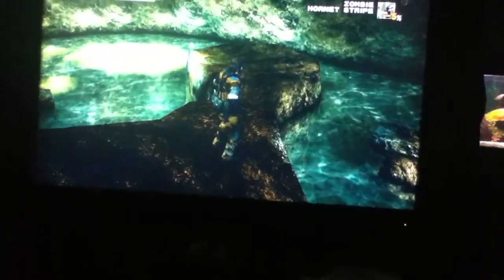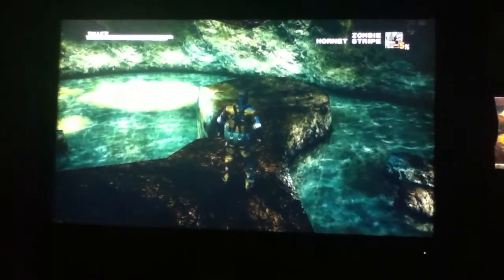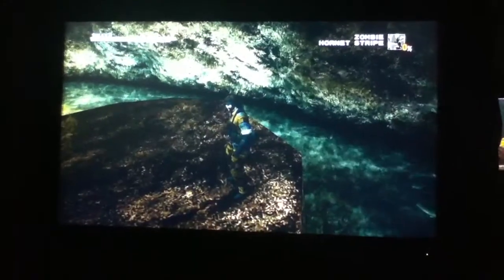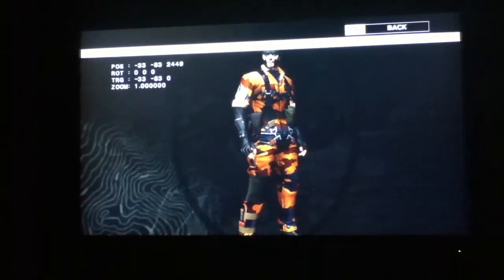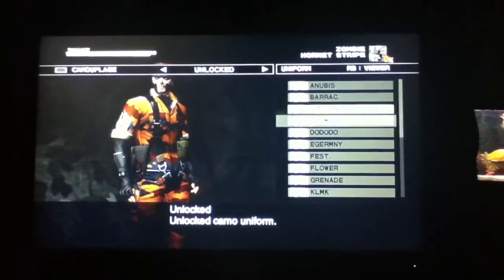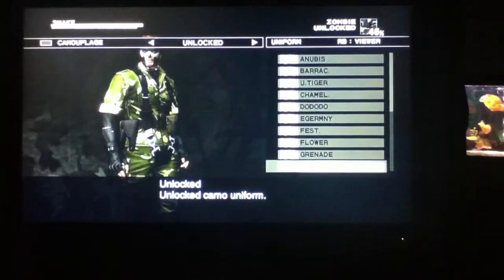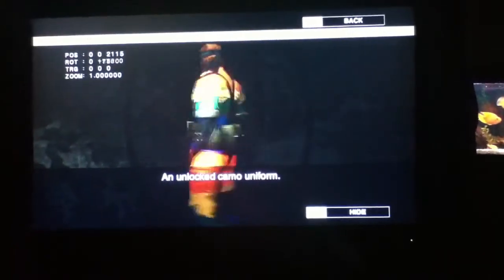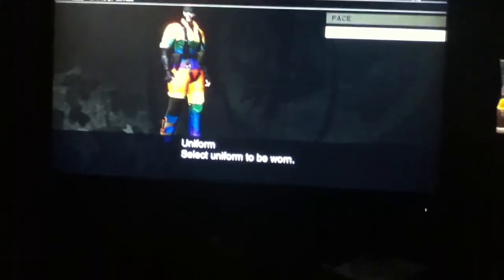MGS3 Snake eater - How to get Hornet stripe and secret unlo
Hope you guys enjoy how to get this uniform from 'the pain' after you defeat him by getting rid of his stamina gauge also their are unlocked uniforms which i dont know how to unlock exactly but enjoy guys.